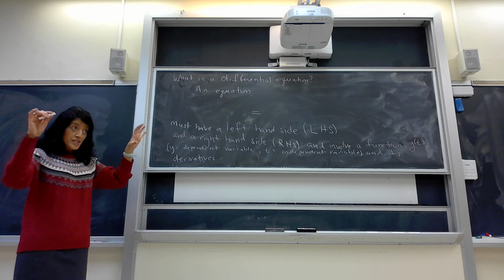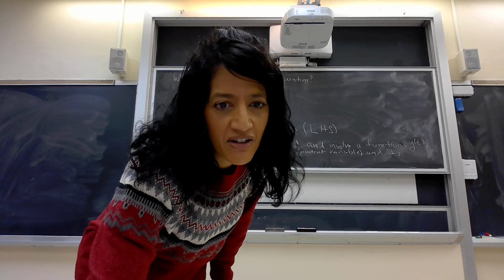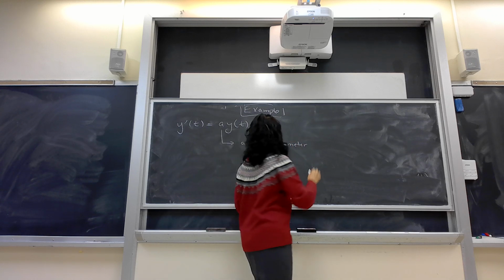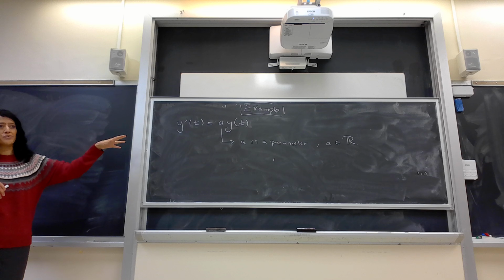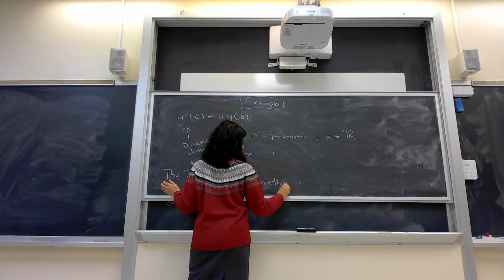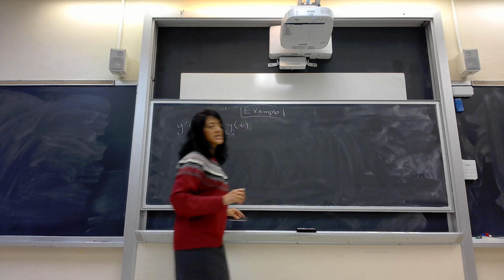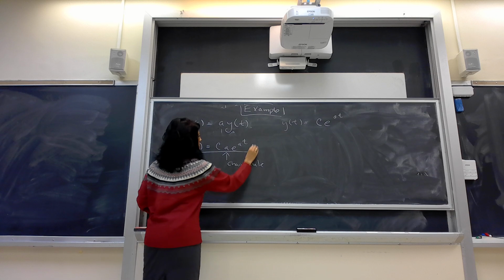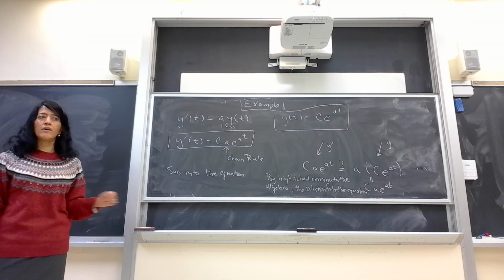What is a differential equation